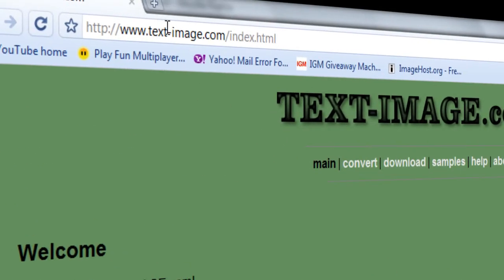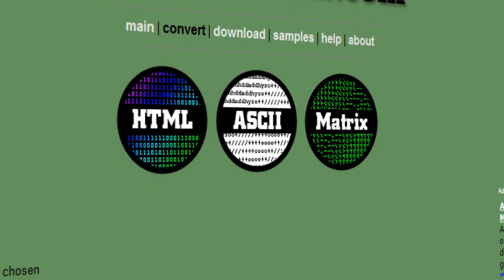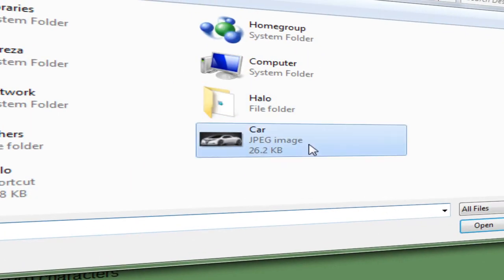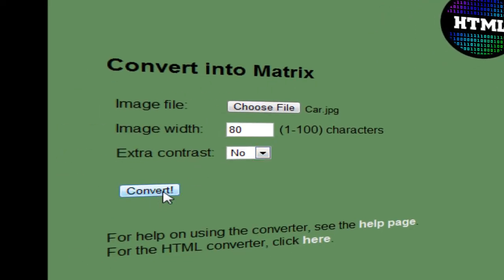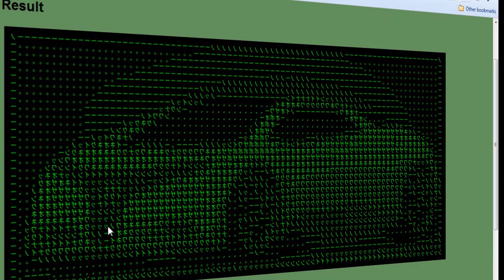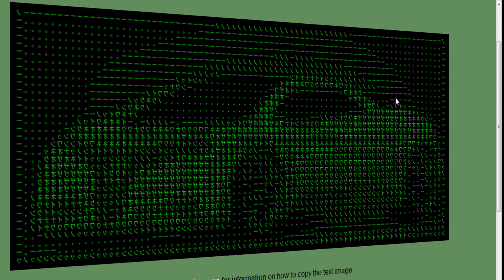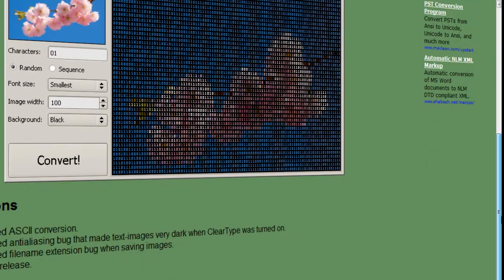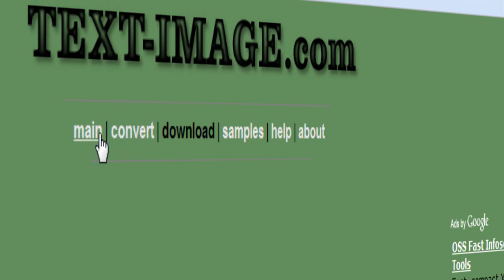Make Your Own Text-Image For Free Online !!! [HD]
Make Sure You Watch The Whole Video